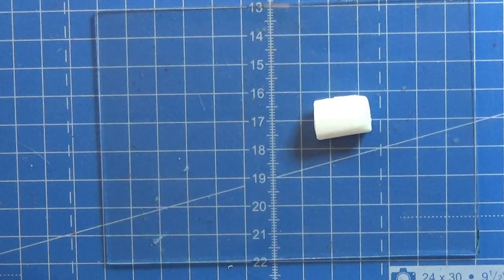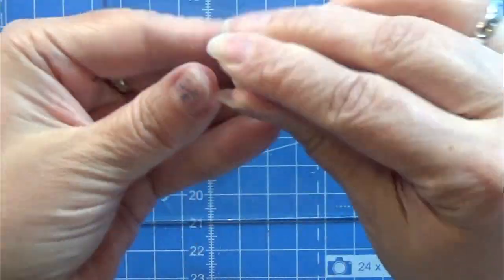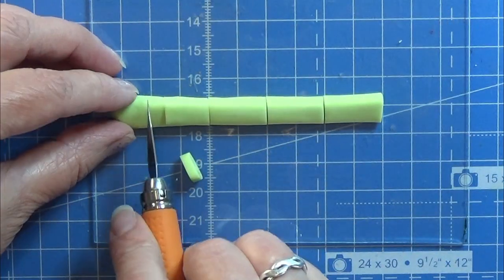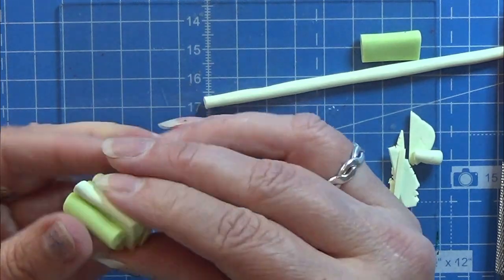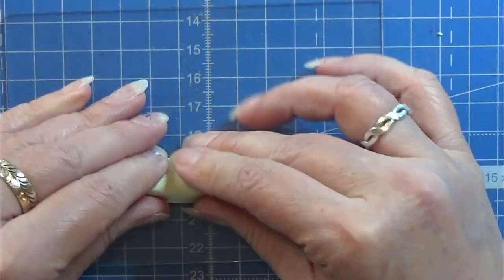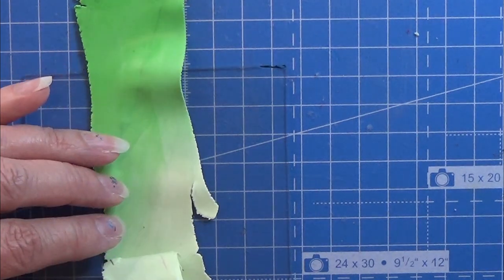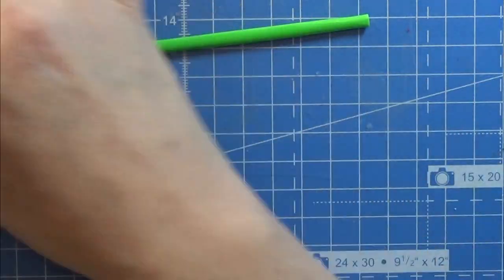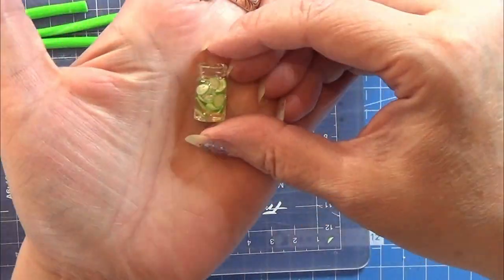Polymer Clay Miniature - Cucumber Cane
Cucumber Cane of polymer clay - fimo/cernit in 1:12